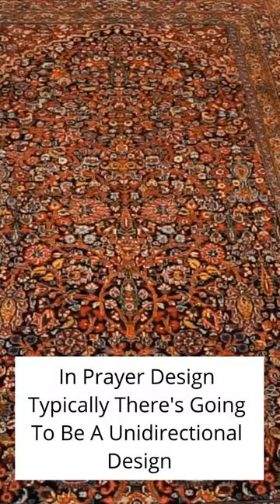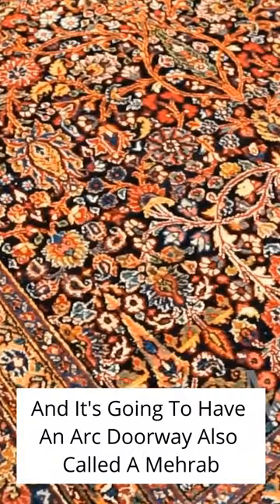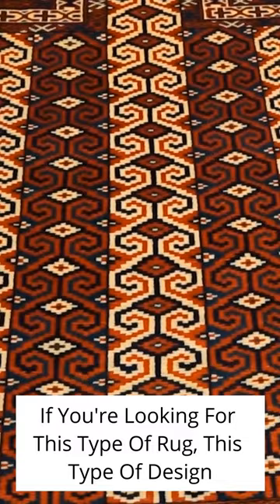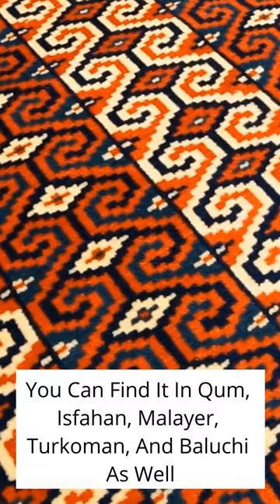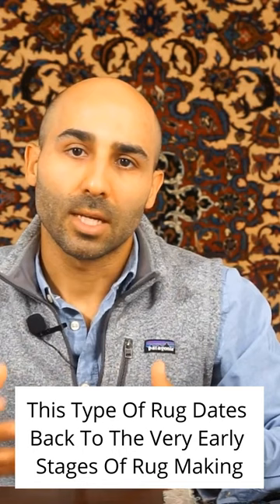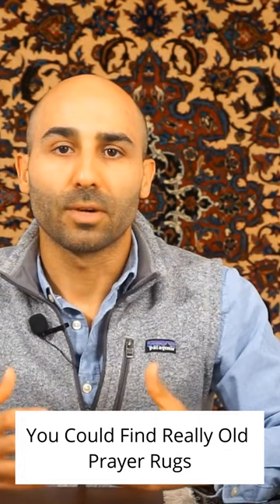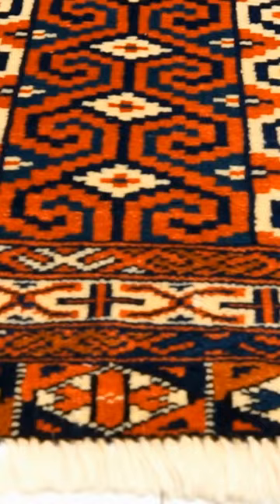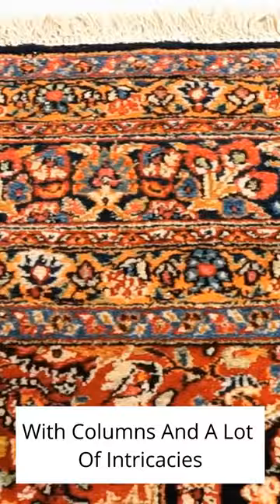Prayer Design Persian Rugs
In prayer rugs, typically there’s going to be a unidirectional design. It’s a design that you look at from one direction and it’s going to have an arc doorway called Mehrab.

You can find this design in Qum, Isfahan, Malayer, Turkoman, and Baluchi rugs.